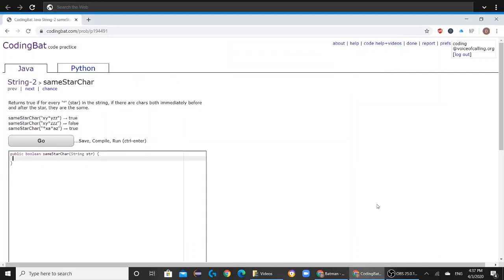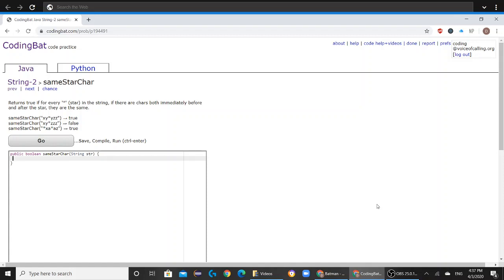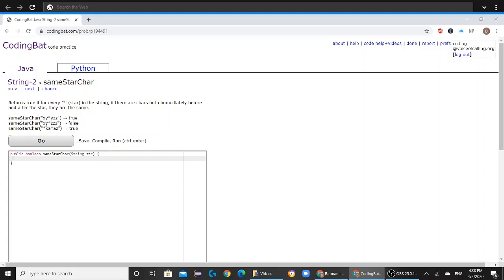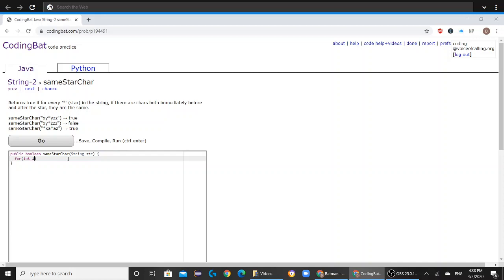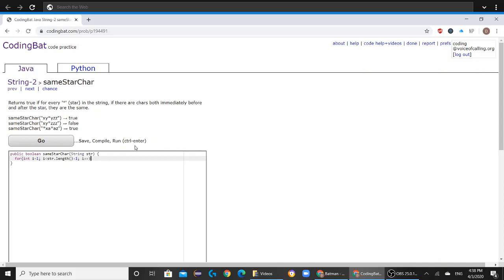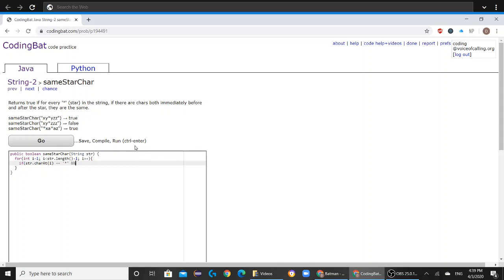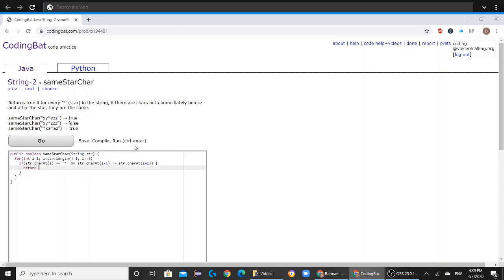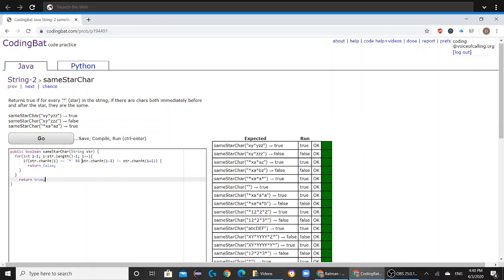String 2 (sameStarChar) Java Tutorial || Codingbat.com